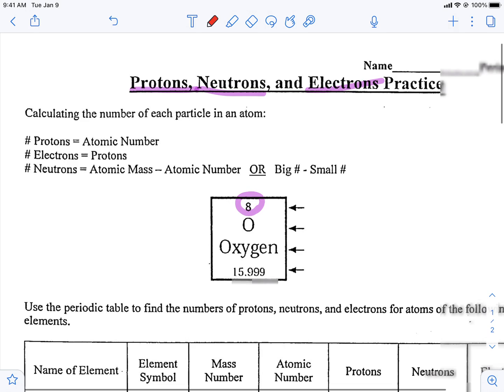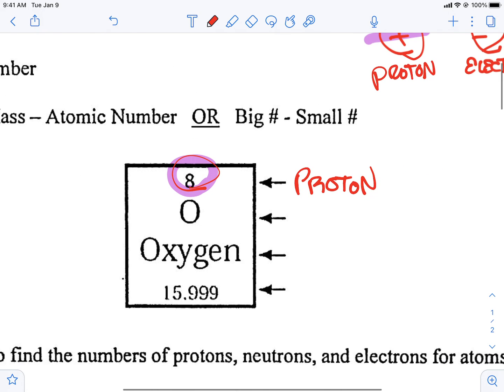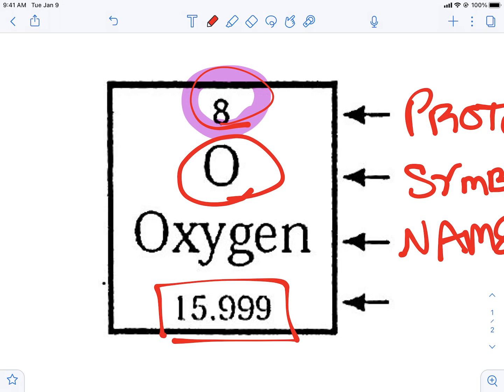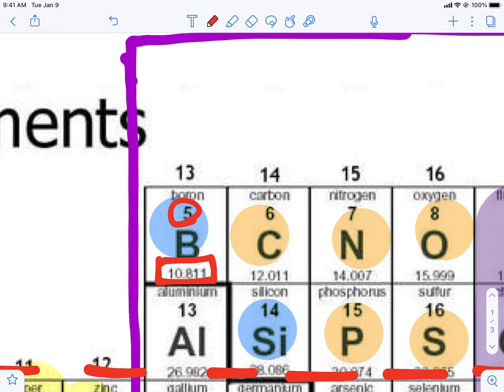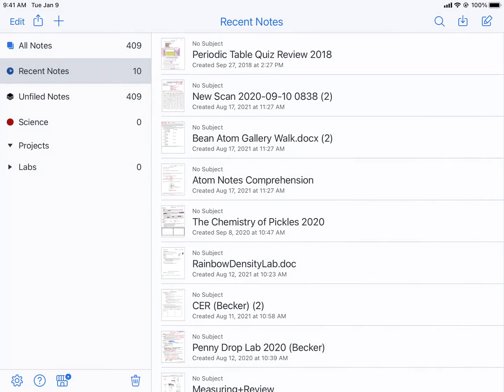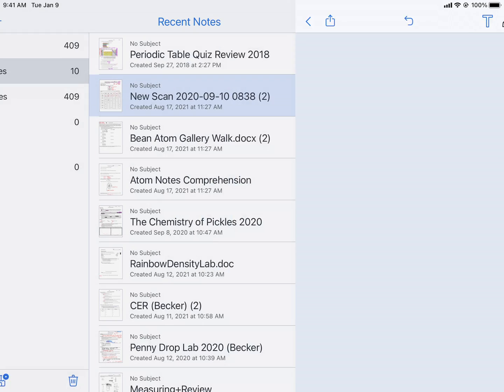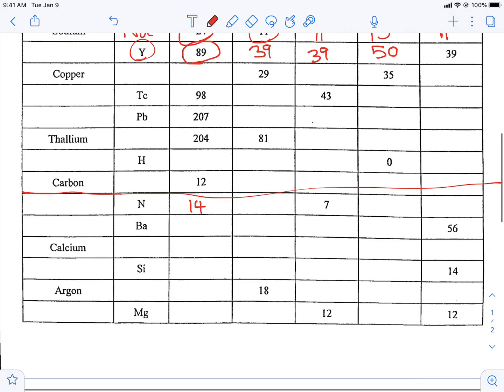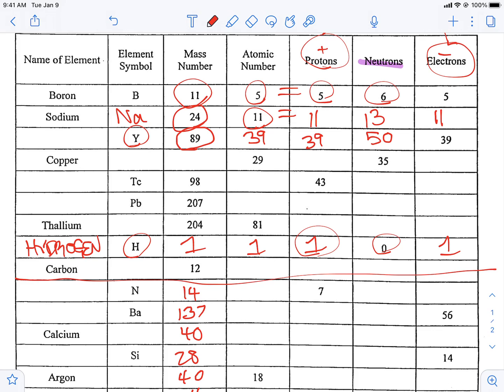Protons, Neutrons & Electrons